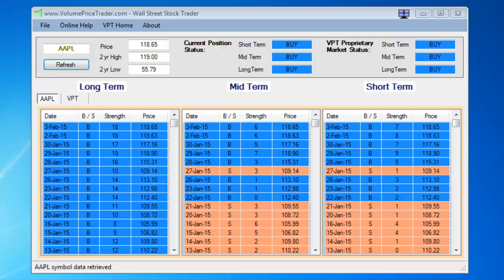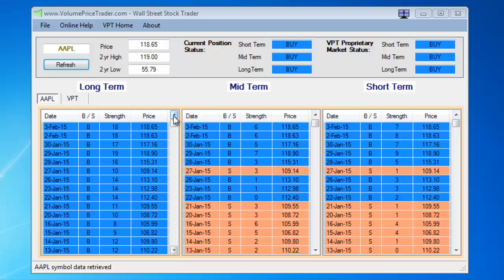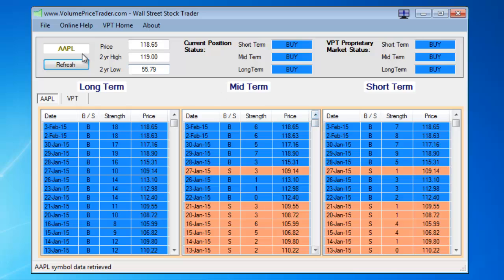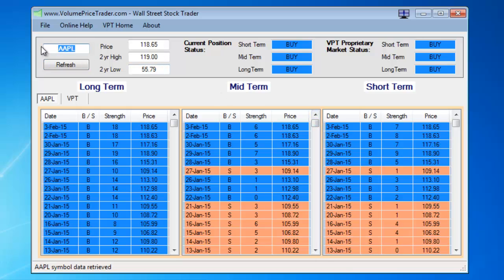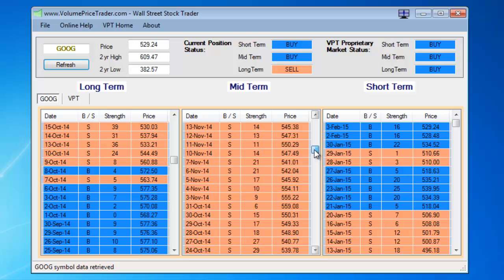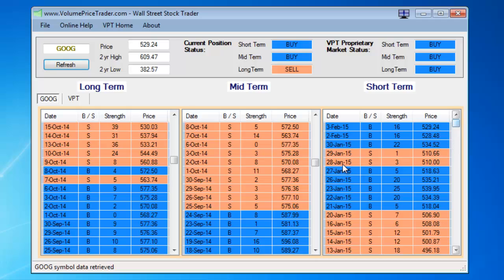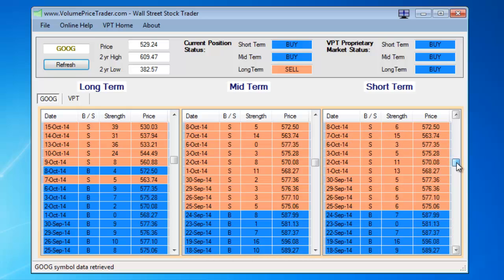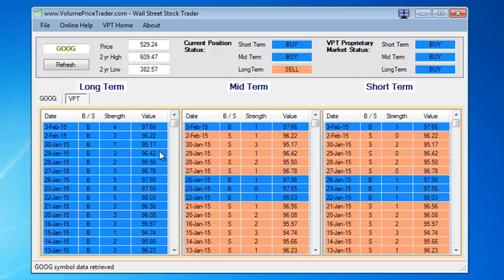Wall Street Stock Trader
Free program to help stock trading decisions.

中文

华尔街股票交易软件

这个软件是免费的。

输入股票代号并单击刷新按钮。

首先看看从长远来看，看看买 （蓝色） 和卖 （红色） 领域的变化。

对齐您股票的决定，与从长远来看，然后花时间你的入口和出口

通过看中期和短期长期列。

此信息还可以帮助您移动和放置止损和目标。

将虚拟样机技术是我们公司的指标，并可用于帮助次相同的入口和出口。

你想要将虚拟样机技术，以匹配该股票也。

尝试你的股票，知道这是一种工具将添加到您的股票交易的其他方法。